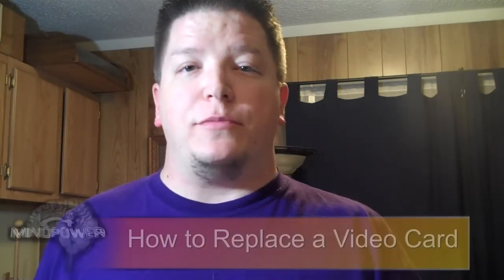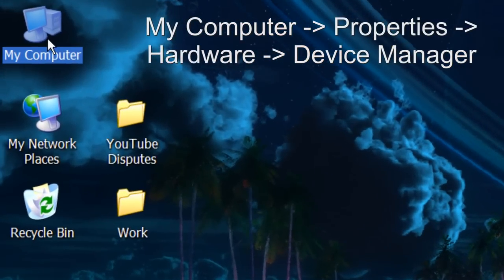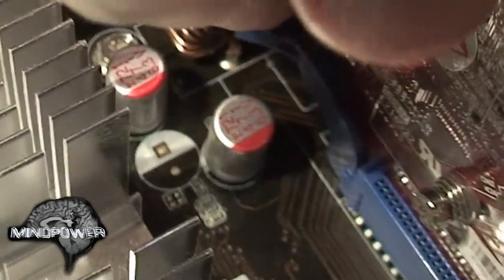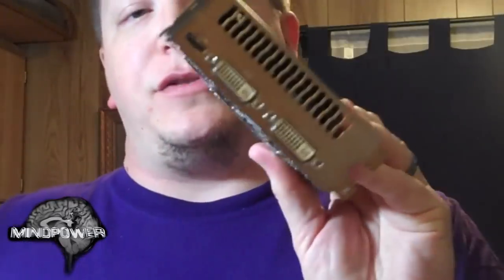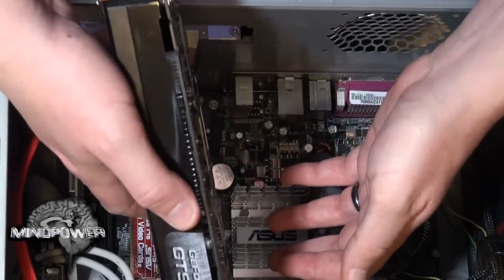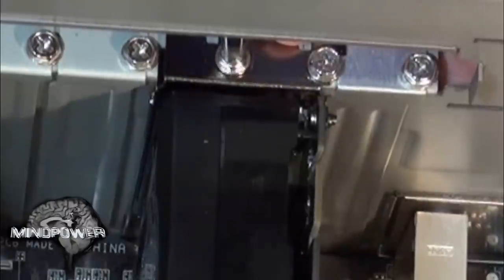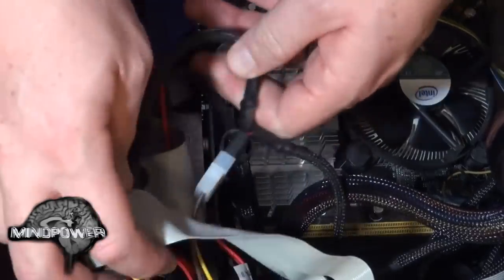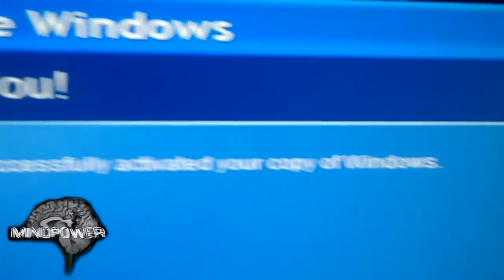How To Replace a Graphics Card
In this edition of Mindpower, Bryce shows you how to replace or install a new graphics/video card.

Skype:  skype:brobryce